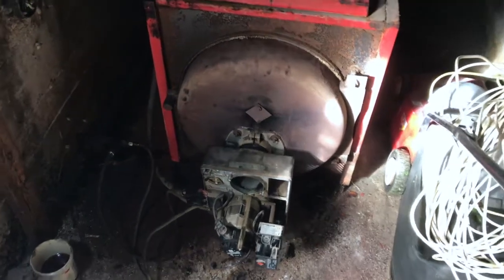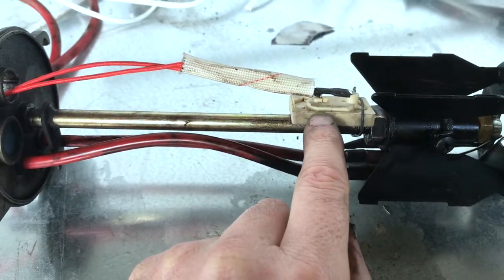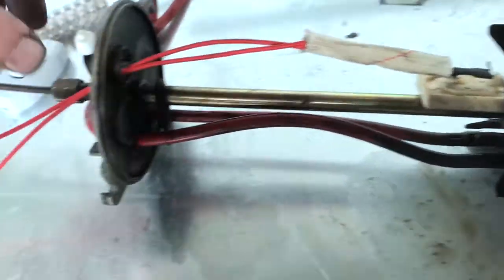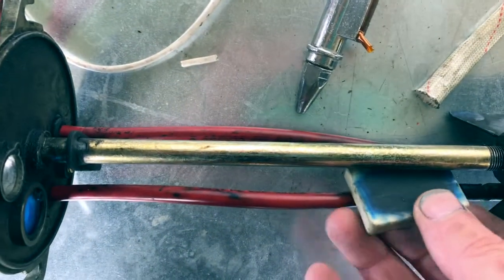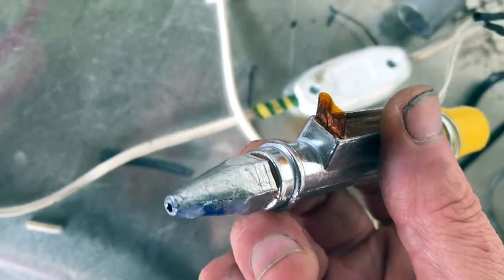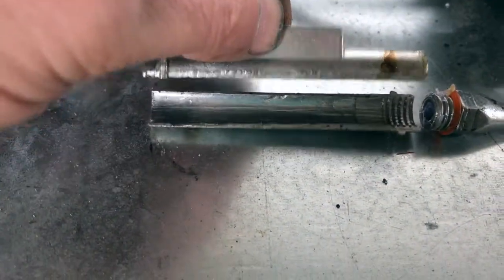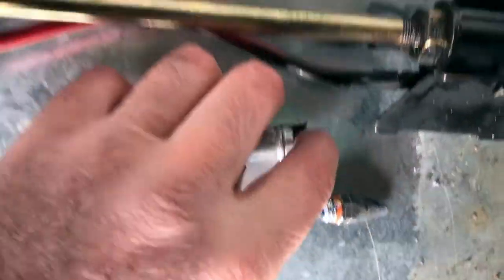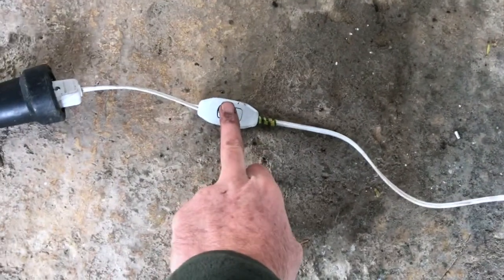DIY Oil Burner conversion for Waste Oil. Free Home Heating. Preheater burner nozzle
I'm converting a regular home heating oil burner to burn waste vegetable oil. When the temperatures were a little hotter, it worked very well, but now with the low temperatures, it's impossible to ignite the oil. I was specifically looking to do a conversion without using an air compressor and without installing a siphon nozzle. I basically wanted to do minimum changes. I saw many videos from others, but most videos were with compressed air. Two other videos I saw but they didn't explain their heating by the nozzle. So here is my short video of my fiddlings with the burner nozzle, or oil burner conversion for waste oil. Specifically WVO (Waste Vegetable Oil). Throughout the year and threw in buckets of waste vegetable oil in the heating oil tank, so there was like 100 liters of petrol (heating oil) in there but I think my ratio of oil is too high, so I ordered 200 liters more of home heating oil, but still impossible to light. I think my mix currently is at 300 liters heating oil to 500 waste vegetable oil. I am hoping that by preheating the nozzle, it will ignite. I am testing it out now.